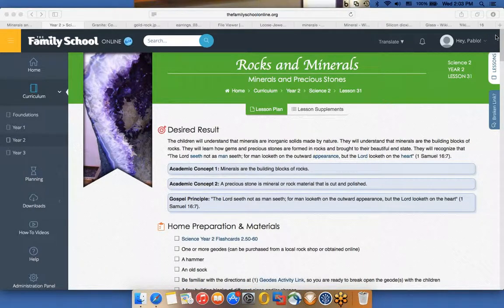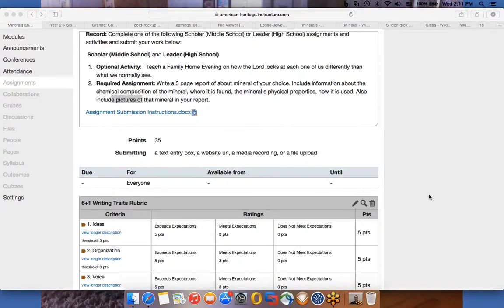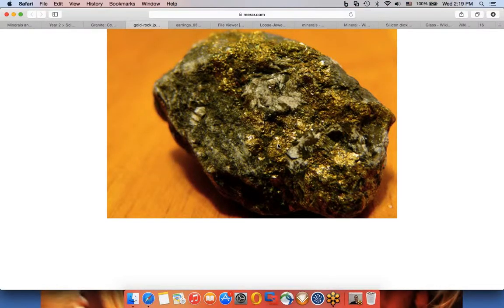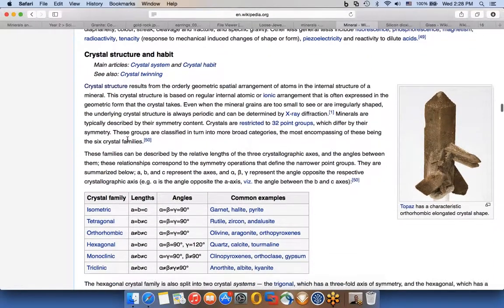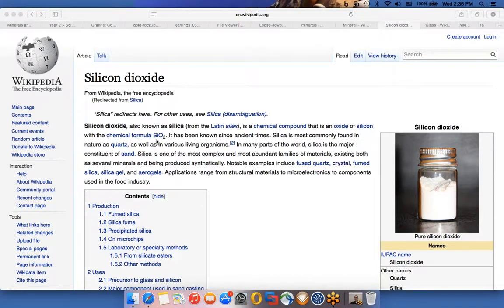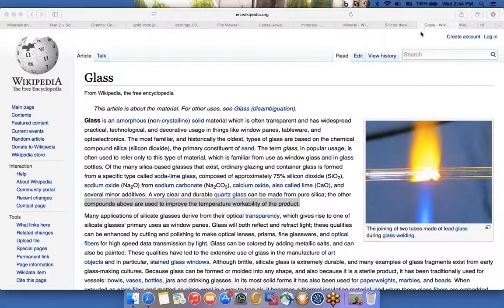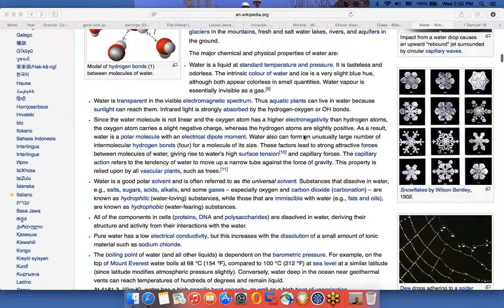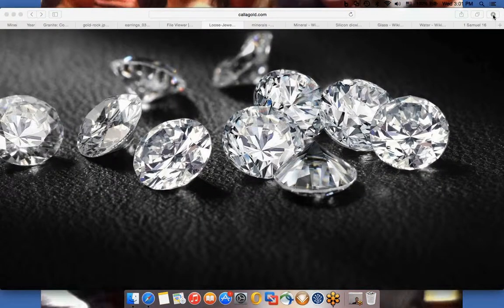Y2 S 31 HS Minerals and Gems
We talked about minerals, gems, silica, glass, and water; and how the Lord can see us in our pure, refined state.